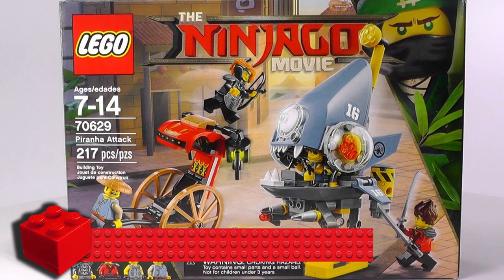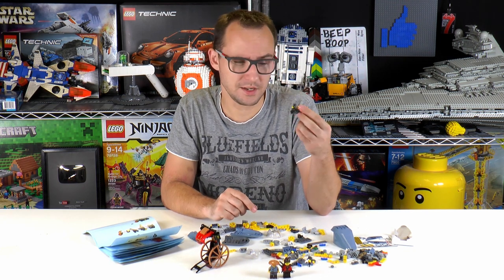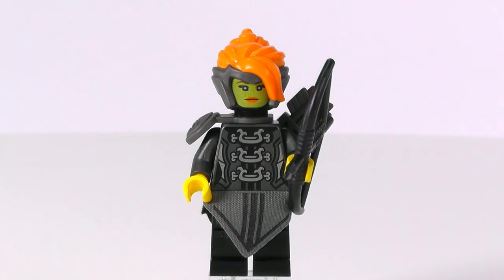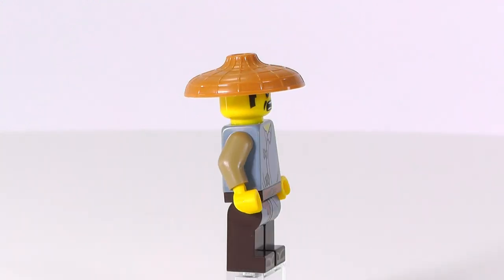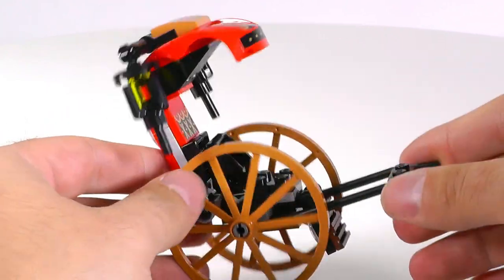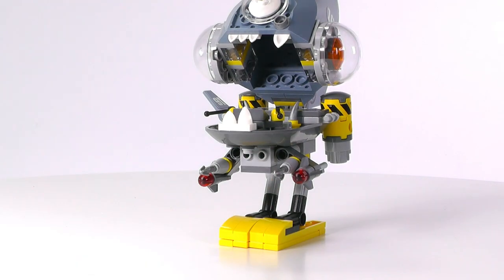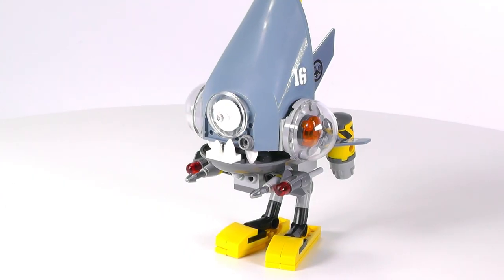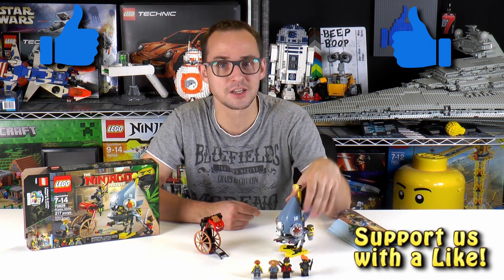LEGO Piranha Attack 70629! NINJAGO Movie | Unbox Build Time Lapse Review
LEGO NINJAGO Movie 2018 set!
70629 Piranha Attack
217 parts | £14.99 / $19.99 / 19.99€

Brick Vault
USA